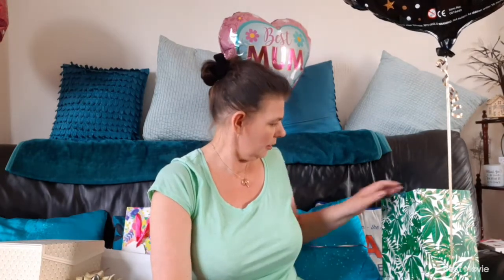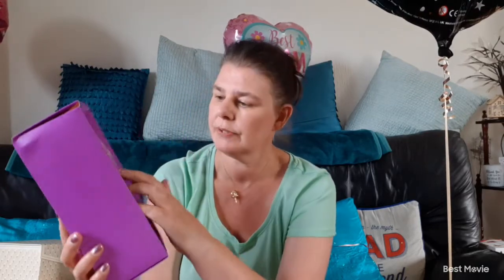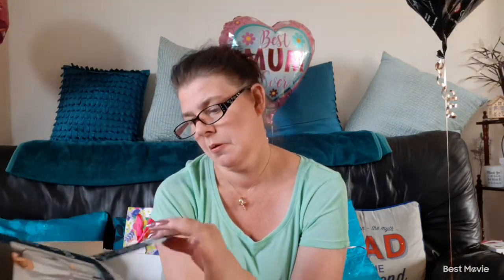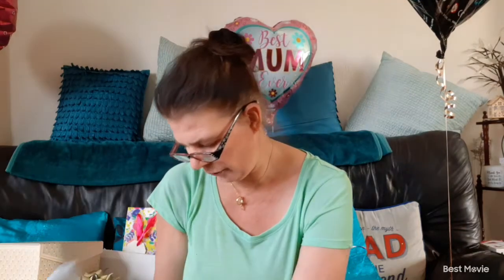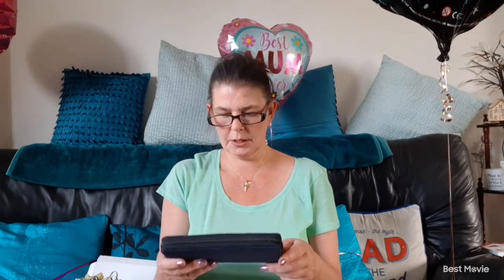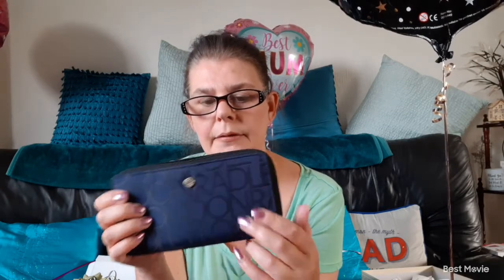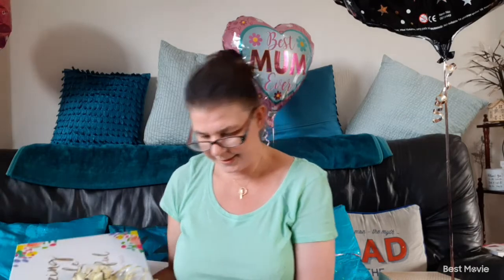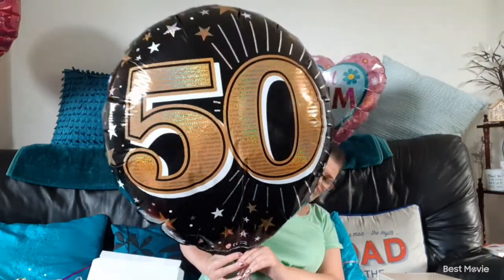What I got for my 50th birthday🎉🎉🎉🎁🎁🎁 jewellery, candles and skincare/ July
published 23rd July

Hi everyone, I'm Kim and this was a little birthday video of what i was kindly bought from family and friends.

Hope everyone is okay and enjoying the sunshine.

Instagram make with milly.

Enjoy the weekend and I'll see you Tuesday, take care.